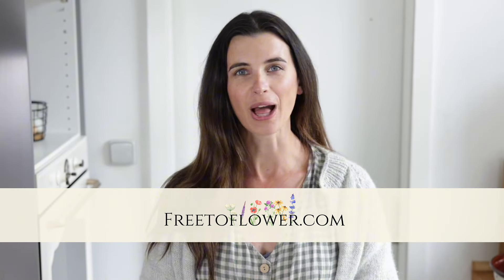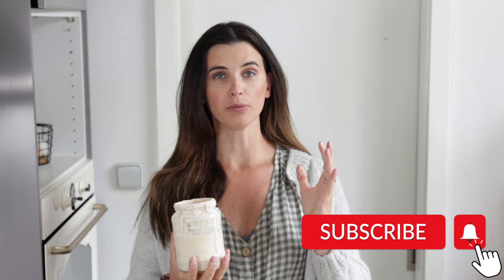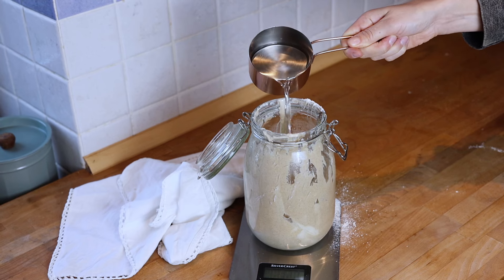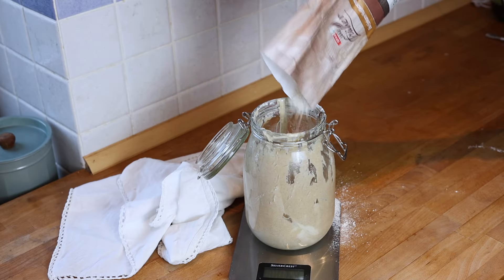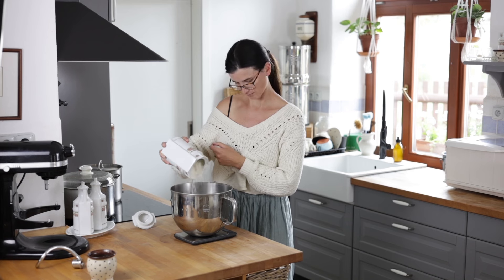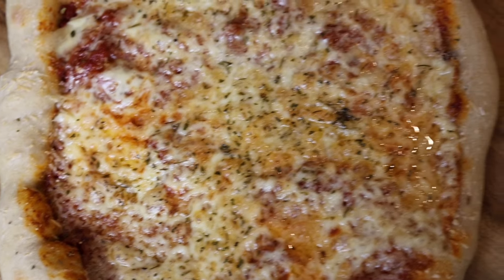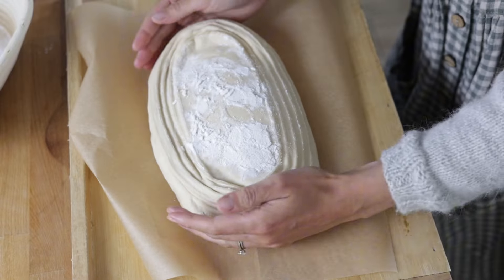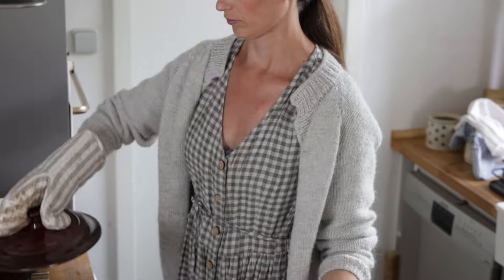Top 8 Sourdough Problems Solved!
Essential Tips for Perfect Sourdough Bread: Overcoming Common Mistakes

Join Tereza from FreetoFlower.com as she addresses frequently asked questions about baking sourdough bread. In this comprehensive guide, Tereza shares valuable insights she wishes she had known when she started baking sourdough over three years ago. Learn about the importance of a mature sourdough starter, choosing the right flour, adjusting dough consistency, controlling fermentation times, and scoring techniques. Tereza also highlights the benefits of using a proofing box and offers advice on baking temperatures. Tune in to avoid common pitfalls and achieve delicious, poofy homemade sourdough bread quickly and efficiently.

My Proofing Box:
{coming soon!}

00:00 Introduction and Purpose
01:15 Understanding Your Sourdough Starter
04:25 Importance of Flour Choice
05:29 Mastering Dough Consistency
06:50 Perfecting Fermentation Time
10:03 The Art of Scoring
10:37 Baking Temperature Tips
11:11 Conclusion and Next Steps

Grab a Copy of My FREE KOMBUCHA BREWING EBOOK